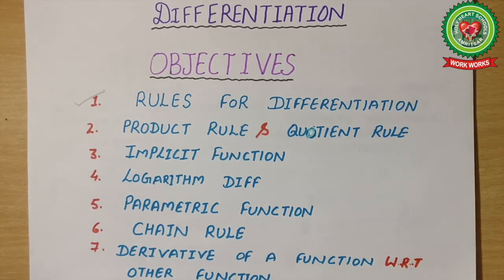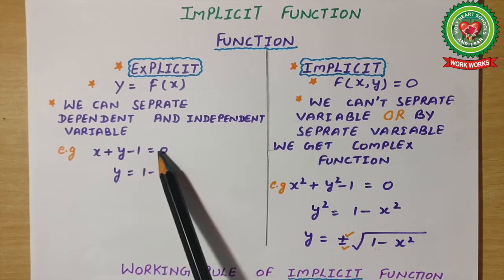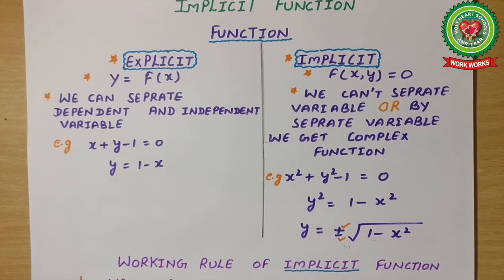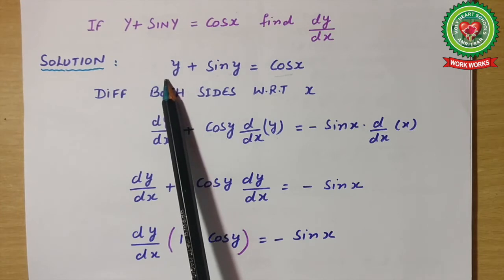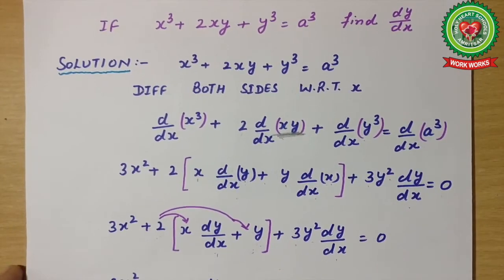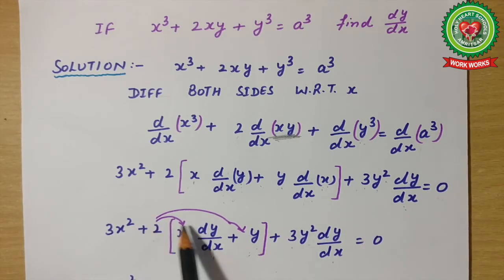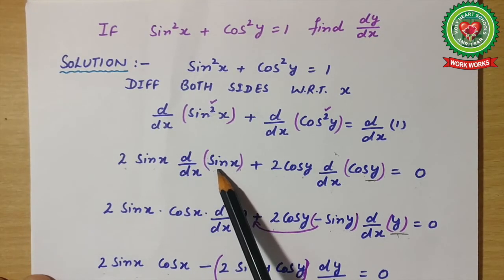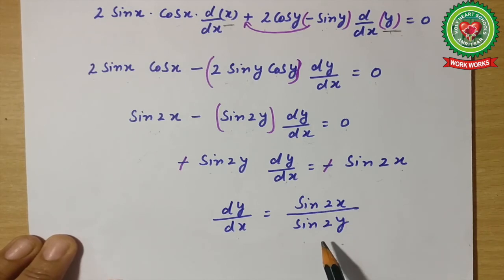Differentiation Product rule&Quotient|Class 12|ISC Maths|Holy Heart Schools|May 13 2020